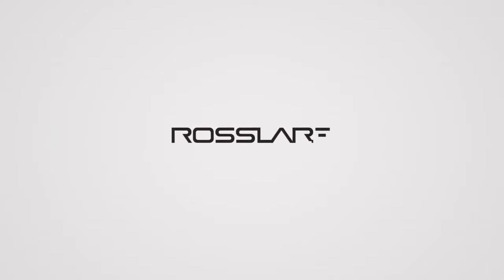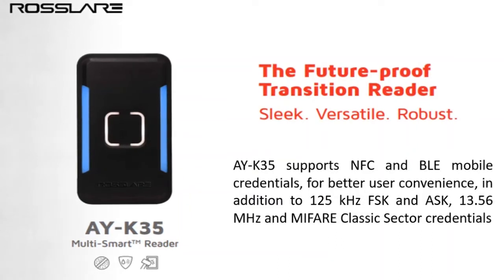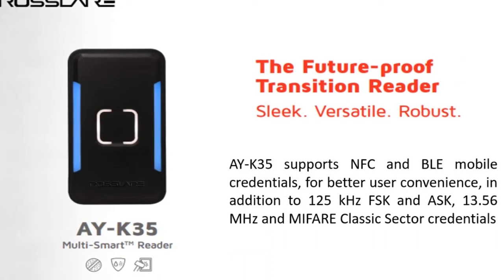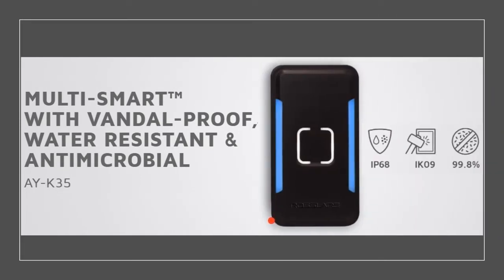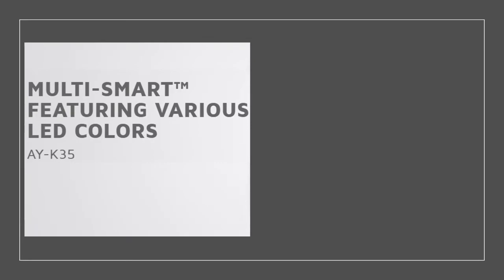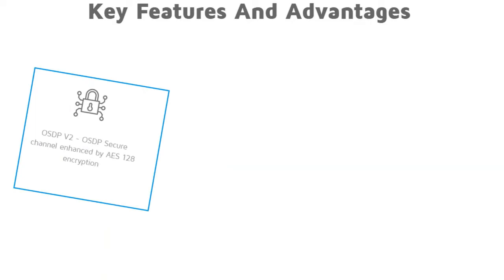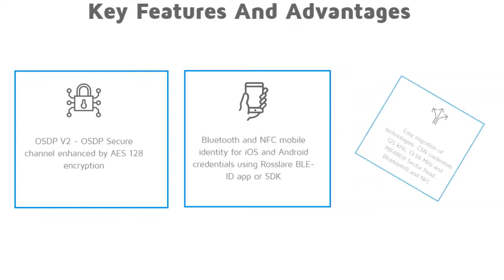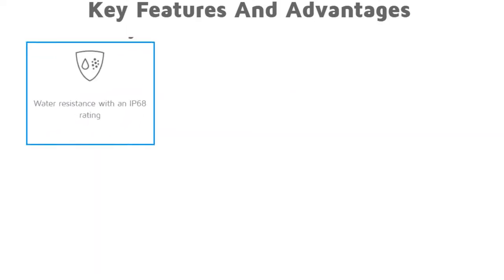ROSSLARE MULTI-SMART™ READER | RFID MIFARE & EM CARD READER | BLE & NFC READER | 125KHz & 13.56 MHz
The AY-K35 is justly called the Multi-Smart reader! It features multi-technology and OSDP secure channel communication to bring more versatility, scalability and security to physical access control – without the need to replace existing credentials.

The reader is now more protected than ever. It is dust and water resistant, including vandal proof and anti-microbial properties to reduce the risk of contamination while increasing physical access control security.

AY-K35 supports NFC and BLE mobile credentials, for better user convenience, in addition to 125 kHz FSK and ASK, 13.56 MHz and MIFARE Classic Sector credentials. With AY-K35, organizations of all sizes can easily optimize their credentials strategy to accommodate users on an individual profile level – reducing operational costs without compromising on security or functionality.